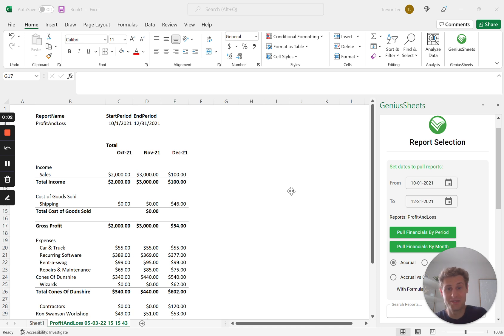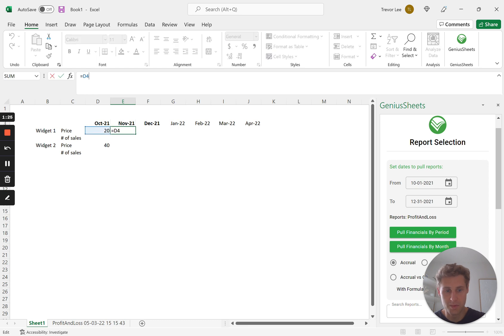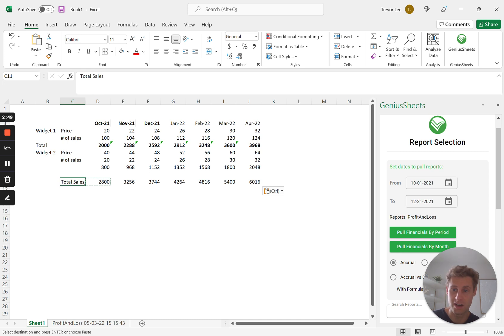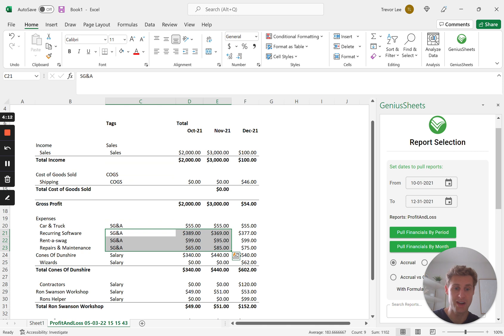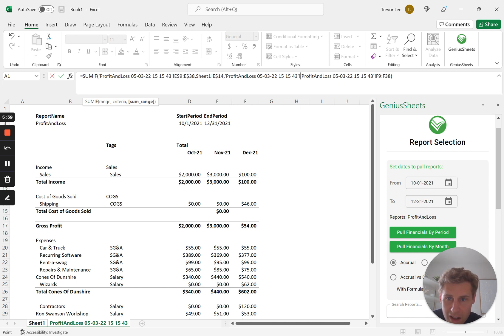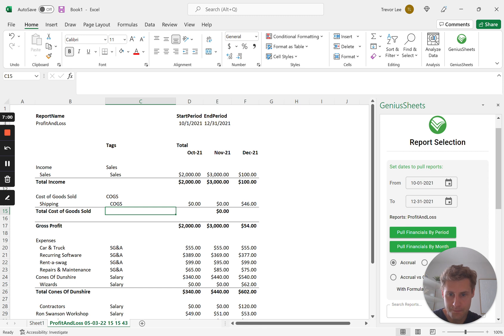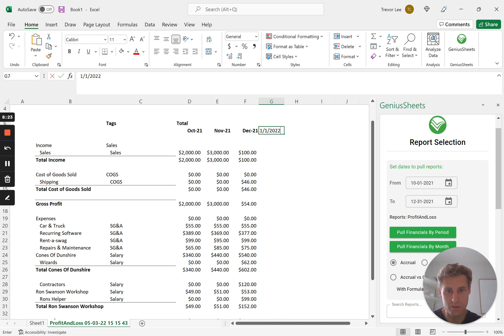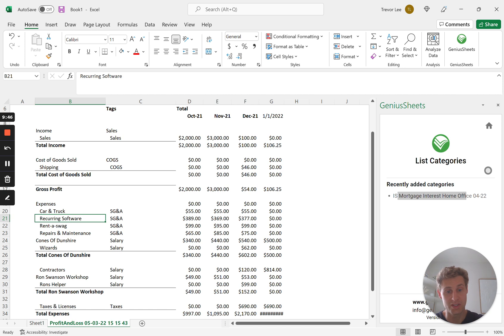Building a simple financial model from a QuickBooks P&L - Part 1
Learn how to build a simple financial model using underlying reports from QuickBooks Online. Using SUMIFs you can group the categories from the income statement for a clearer financial model while still using actuals from the income statement. This also enables you to group line items in ways separately from how they were tagged in QuickBooks. This methodology works for both Excel and Google sheets the same way.

Utilizing Genius Sheets automation you can build these dynamic financial models and forecasts in a way that is flexible and easy to update.